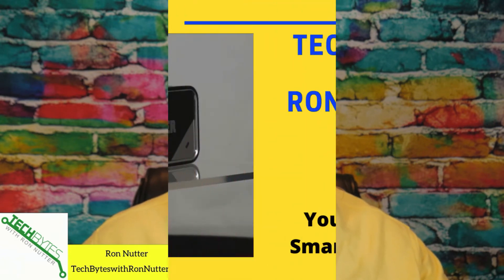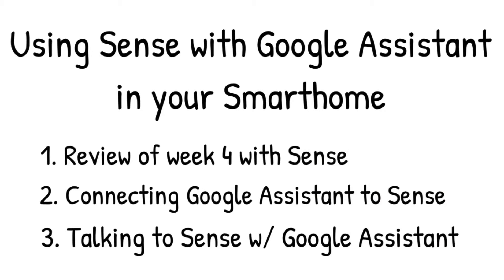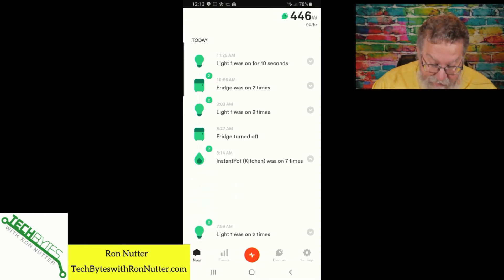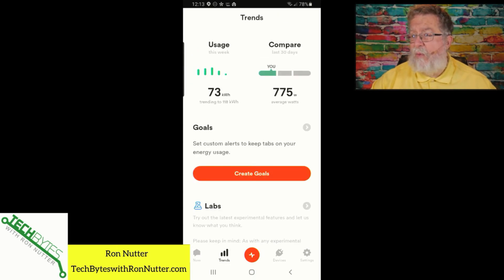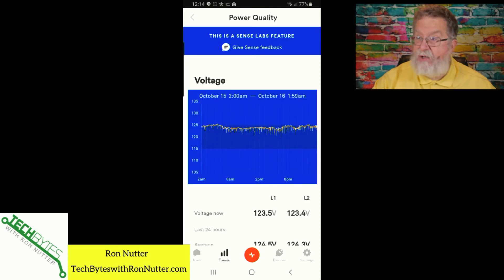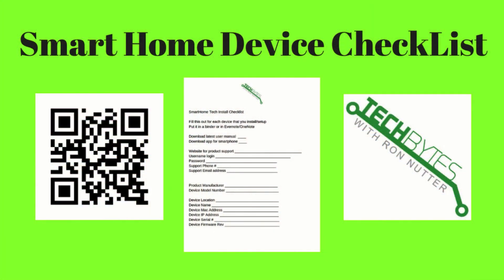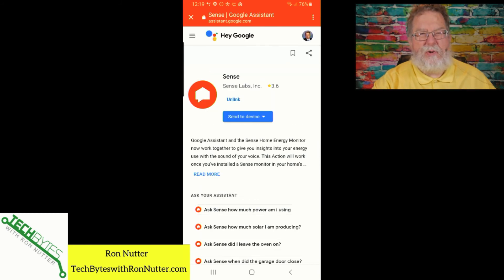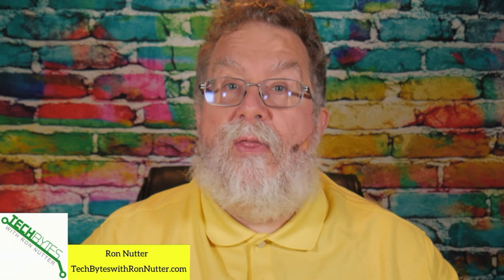How to use Sense with Google Assistant in your SmartHome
Curious about how much power is being used?

To enable the Sense Action,
open the Sense mobile app
go to Settings, My Home, Connected Devices
select Google Assistant
Tap the “Open Google Assistant” link to enable.

Just start with “OK, Google, Ask Sense” or “Hey, Google, Ask Sense”
(depending on which invocation your device supports),
and follow it up with a question about power use, solar production,
a device’s current on/off status,
or when a certain device was last turned on or off.

⏱️TIMESTAMPS⏱️
0:00 - Intro
0:50 - What we will be covering
1:08 - Review of 4 weeks with Sense
5:00 - Configuring Sense and Google Assistant
6:03 - Google Assistant talking to Sense